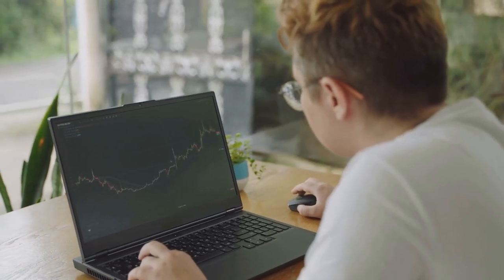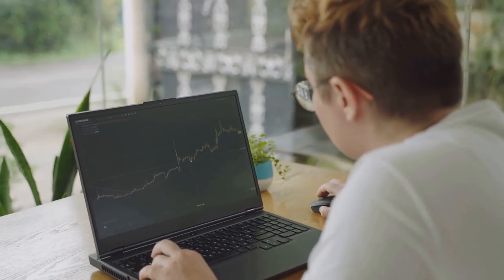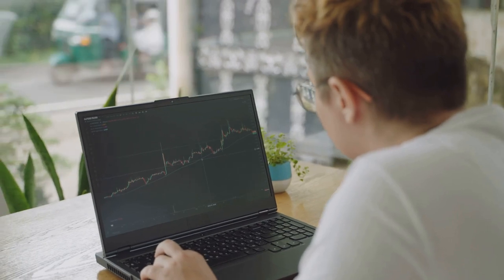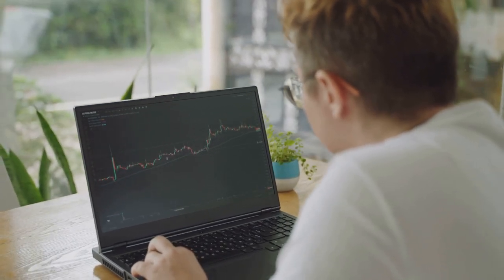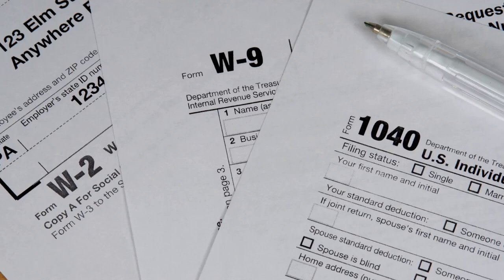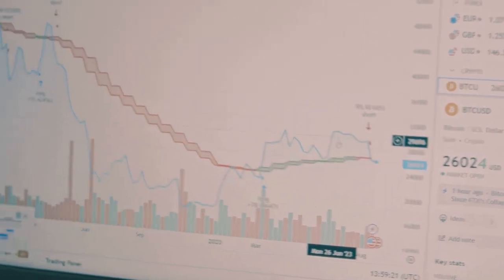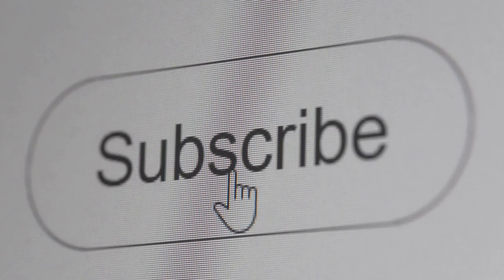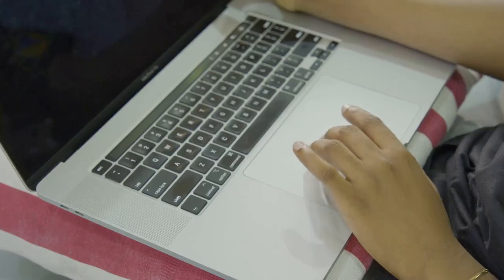IRS Schedule D Explained